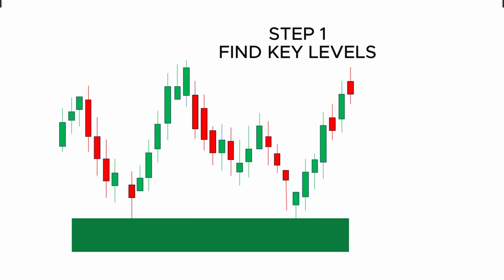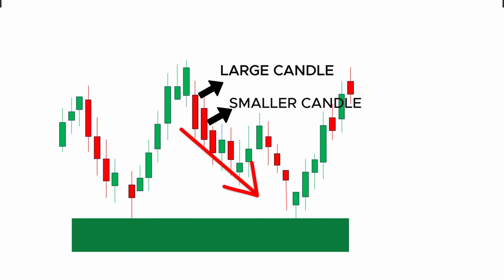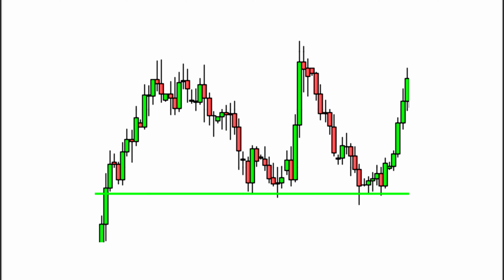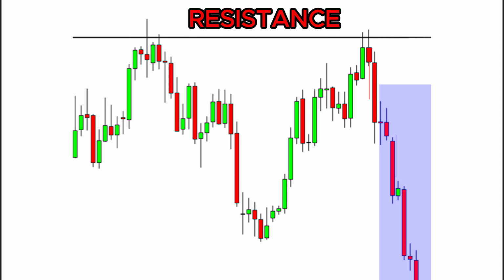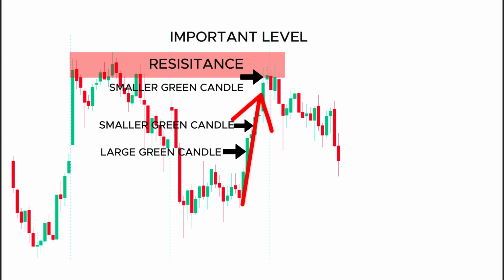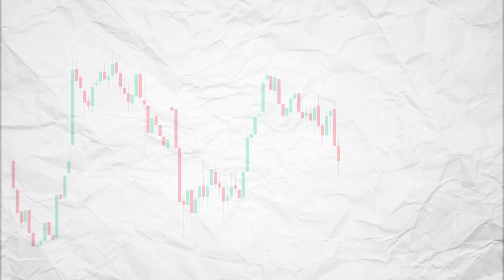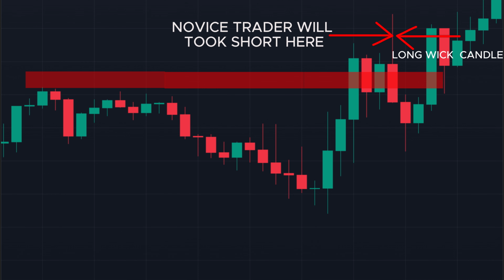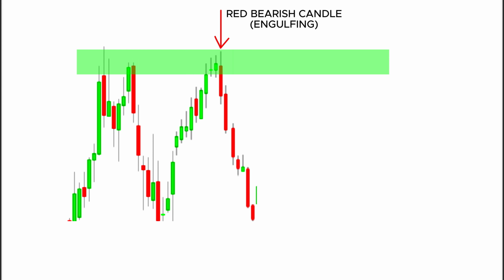Price Action Trading Strategy || This Will Change Your Trading Style ||MARKETWHIZ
TRADING
STOCKMARKET
FOREX TRADING
PRICE ACTION

You will trade differently after using this price action trading approach. As price action relies on exactly what the market is saying you and what buyers and sellers are actually doing, it does not rely on indicators or algorithms and instead relies on what the charts are actually telling you. In this video, we demonstrate how to employ momentum loss in the price action trading technique to detect reversals. The quickest and best method to become a professional and lucrative forex trader is to master price action trading tactics.